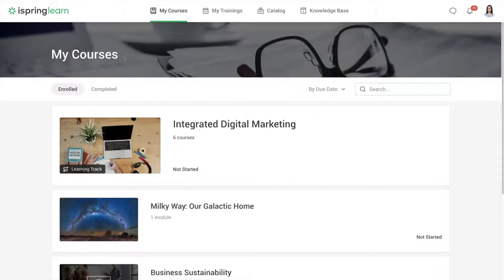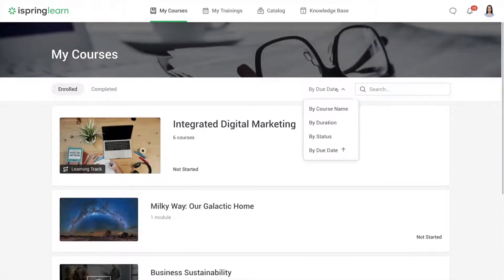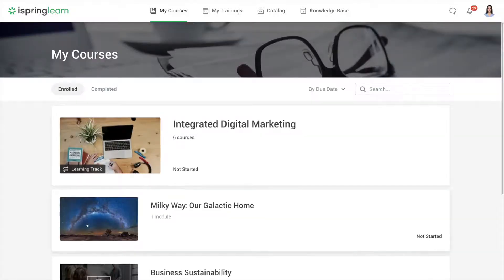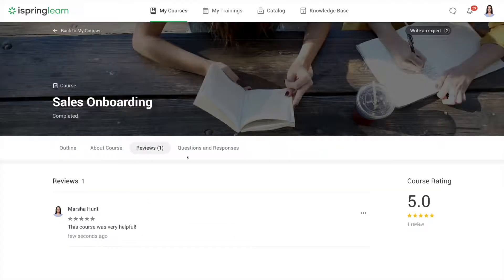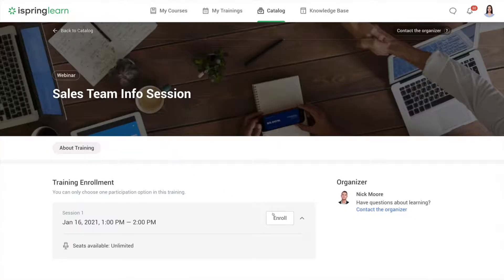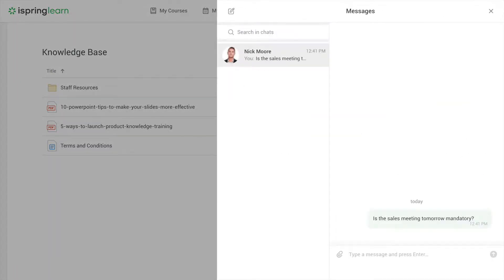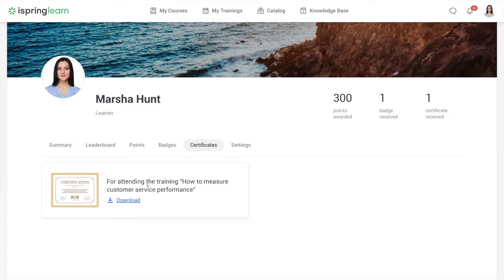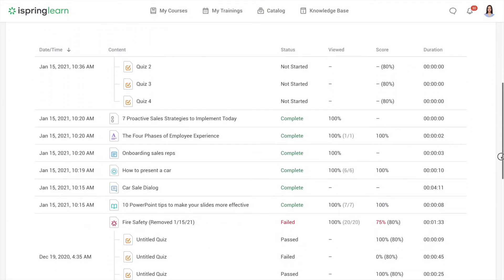User Portal Overview